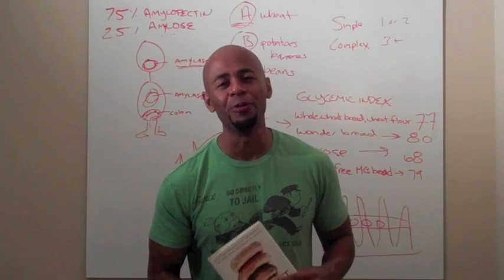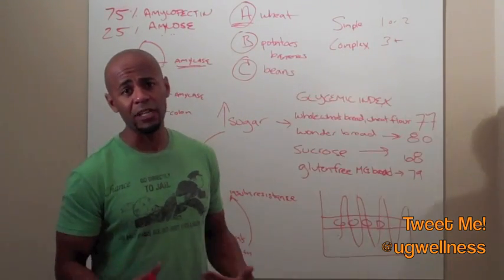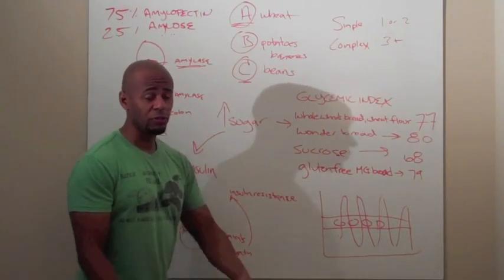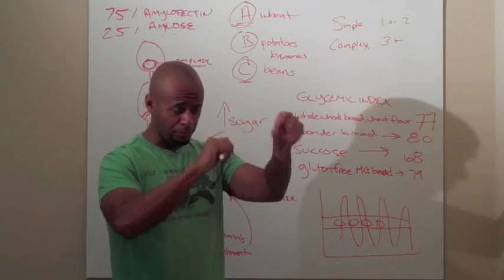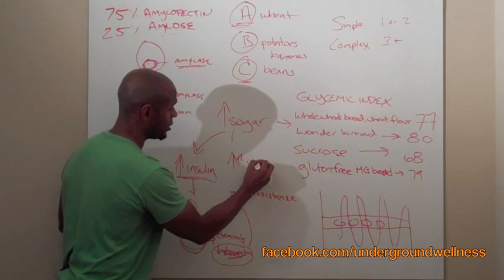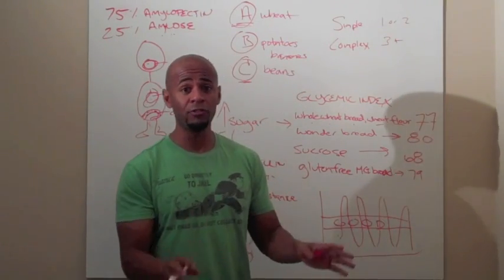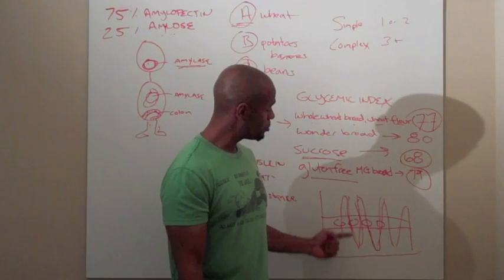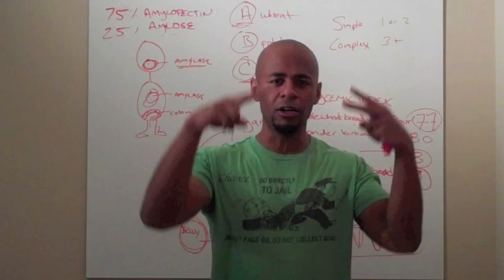How Wheat Makes You Fat!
Sean discusses the book Wheat Belly by Dr. William Davis and how wheat is making us fat and how it is worse than consuming sugar. Wheat is 70% carbohydrates. Of that 70%, 75% is amylopectin and 25% is amylose. Amylase is the enzyme in your mouth and stomach that breaks down amylose. There are 3 types of amylopectin - amylopectin C is found in beans and it is not easily digested. Amylopectin B is found in potatoes and bananas. Amylopectin A is what is found in wheat. Amylase has a high infinity for amylopectin A and breaks it down easily. When that gets down to your intestine, it turns to sugar and gets to your blood stream.

The body has to have somewhere to put the sugar so the pancreas increases insulin production. Insulin is a fat-storing hormone so you end up with wheat belly. Your fat stores are an endocrine gland. Adiponectin is secreted by fat cells but it makes you more sensitive to insulin. When you have excess belly fat, you reduce your production of adiponectin and makes you more insulin resistant and you want to be insulin sensitive.

The glycemic index compares how different carbohydrates affect your blood sugar levels. In the book The New Glucose Revolution, whole wheat bread from wheat flour has a score of 77. Wonder bread has a score of 80. Table sugar has a score of 68, less than whole wheat bread. Gluten free bread is worse than wheat bread in terms of the glycemic index.

jerfitup